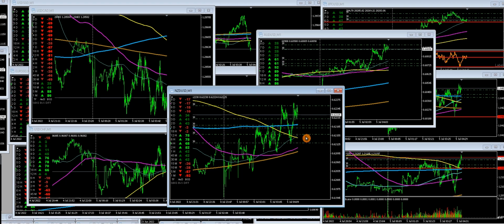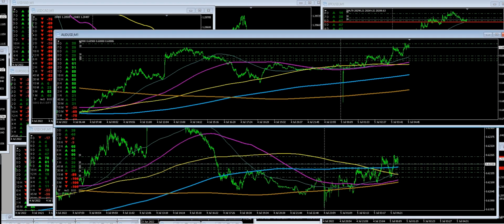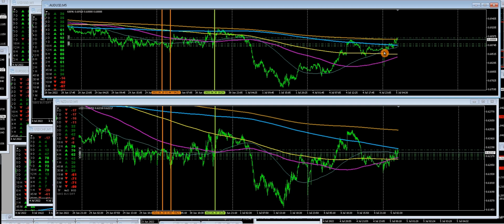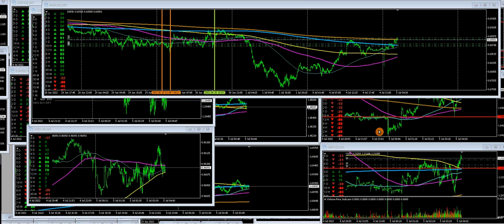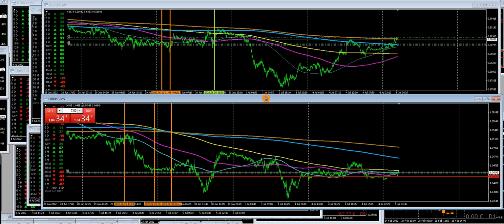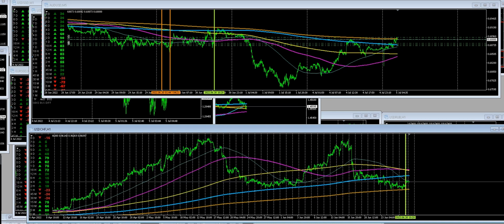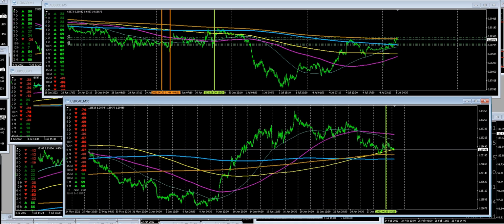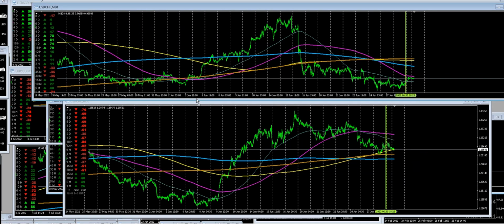July 5th How to hold with conviction through the range psy-op